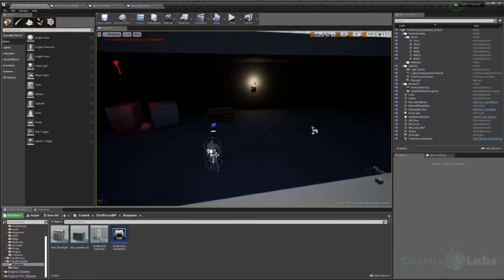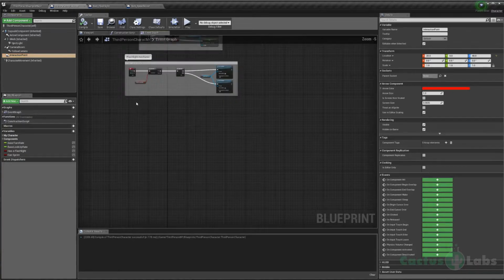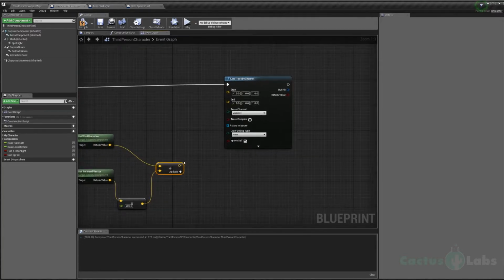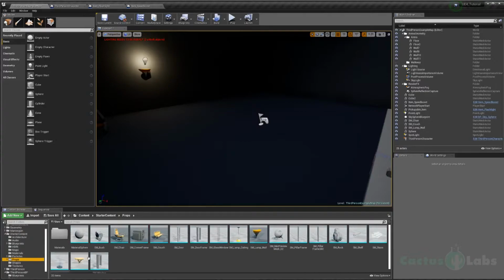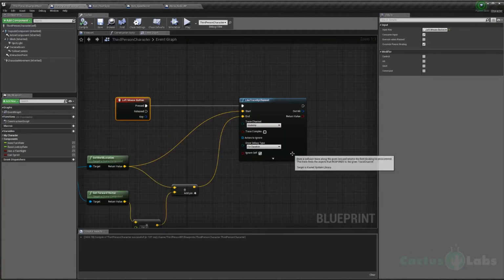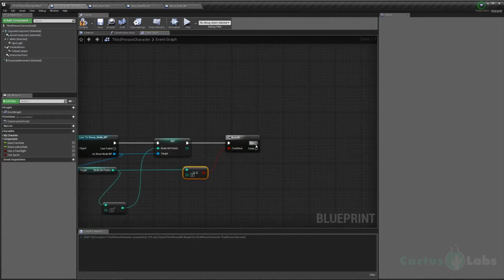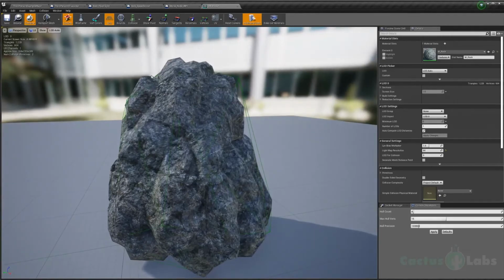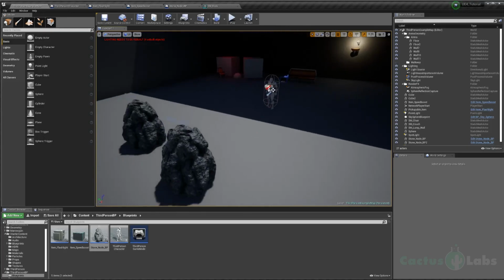Harvesting mechanic + Line traces | Part 5/8 | Unreal Engine BASICS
In this tutorial, we give you the tools you need to execute a line trace & interfaces between different blueprints using cast to nodes. Really useful stuff for creating attacks, interactions and more.